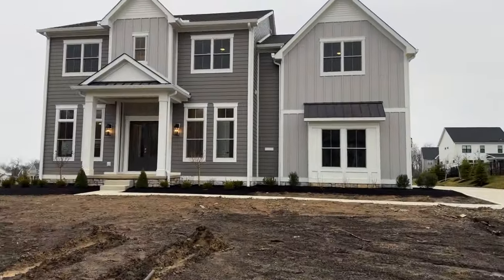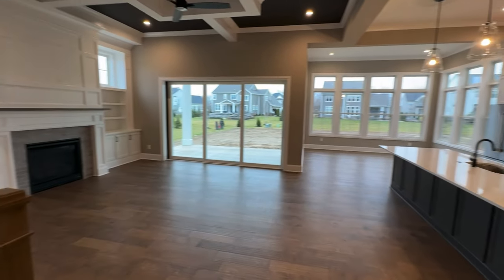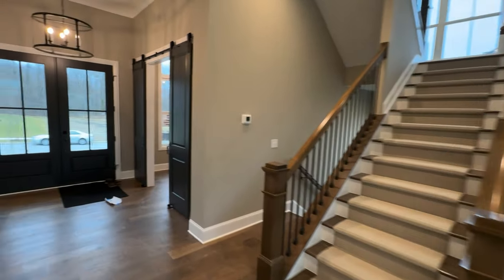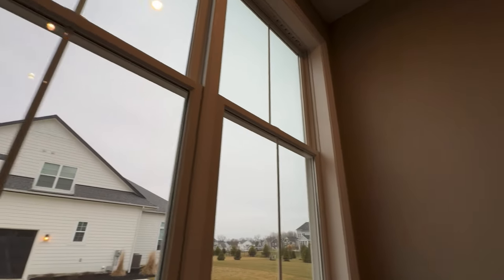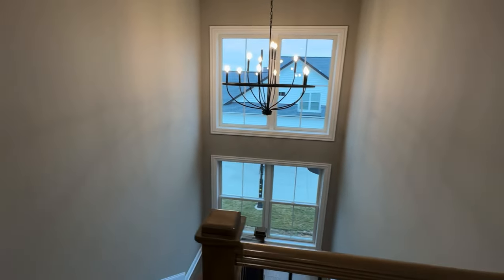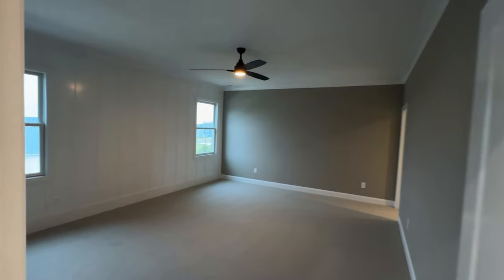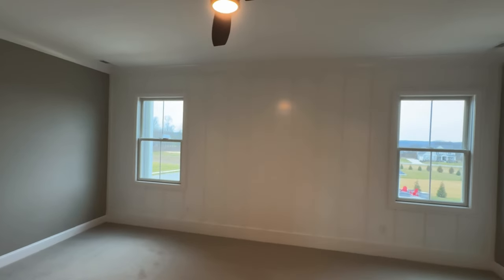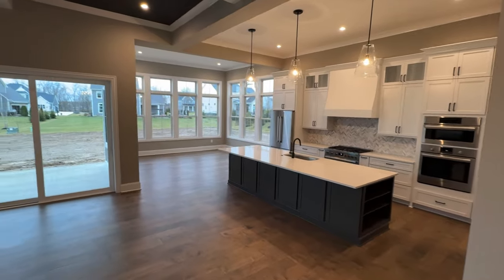Stunning Custom Home For Sale in Exclusive Columbus Ohio neighborhood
Inspired by the award winning Model Home of one of the top custom home builders in Columbus Ohio, this home features a study, messy kitchen, 5 bedrooms, 4.5 bathrooms and a 3 car garage. The gourmet kitchen, great room, and casual dining room offer ample space for entertaining and spending time with loved ones. Next to the great room is a covered porch, truly bringing the outdoors inside. In the finished lower level, there is a large recreation room, guest suite with full bathroom, and an unfinished area for extra storage. Upstairs, the stunning owner’s retreat has a spa-like bathroom and massive walk-in closet that also gives you direct access to the laundry room. There are three additional bedrooms upstairs, one with it's own ensuite bathroom, and two other bedrooms that share a Jack and Jill bathroom. This home is for sale, but has not hit the market yet, so make sure to contact me as soon as possible to see it in person if you are interested before it is gone.

🤔Thinking about moving to Columbus Ohio?

If this is your first time watching my videos, welcome! If you want to know everything about living in Columbus Ohio, then make sure to subscribe and tap the bell to get notified about our new videos so you can be the first to know about what is going on right now in Columbus Ohio and the surrounding suburbs and area.

📲 I have so many people contacting me who are moving to Columbus Ohio and I ABSOLUTELY love it! Honestly if you are moving or relocating to Columbus Ohio, I can make that transition so much easier on you!!

David D’Louhy, Realtor - Red 1 Realty
🔑 David D'Louhy - Your Key To Westerville Real Estate